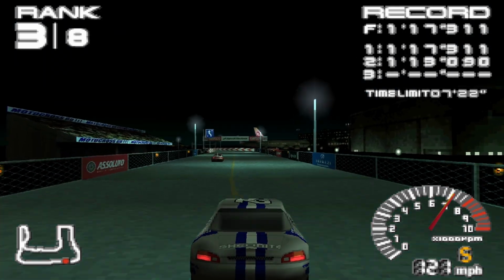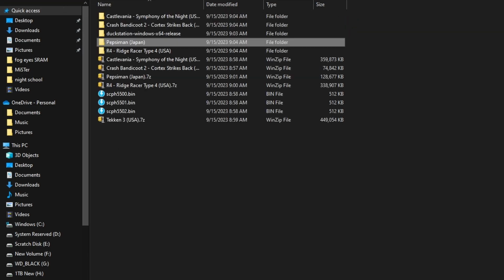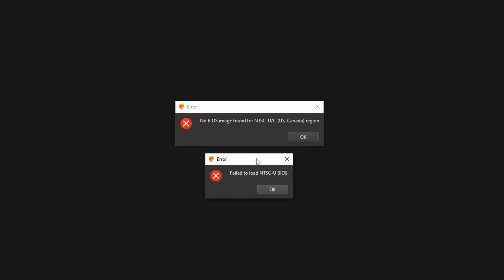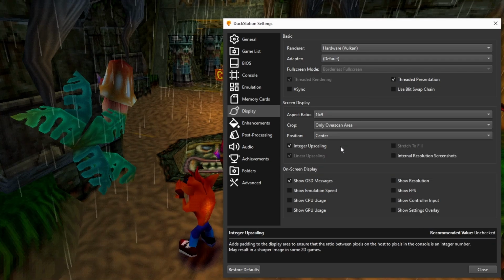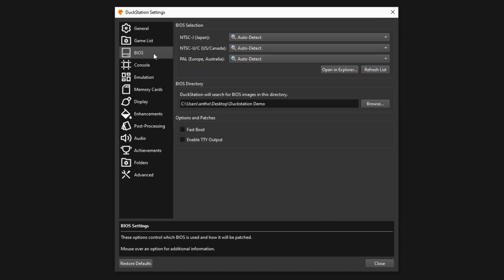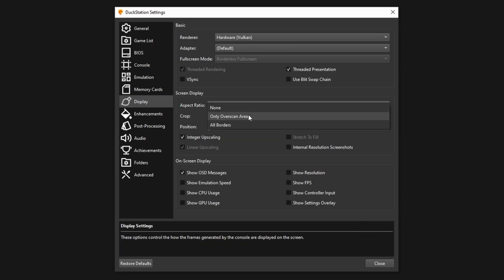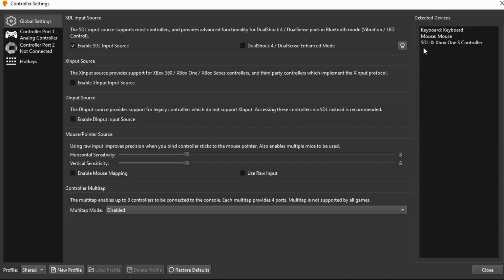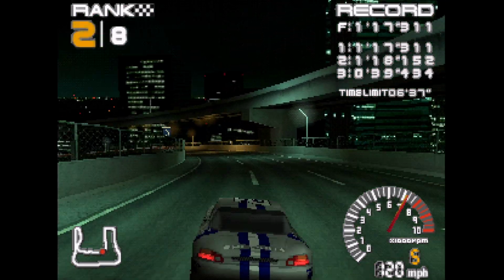A Better PS1 than PS1! DuckStation Guide For 2024!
When enough of you keep asking me for the SAME THING I try to listen...so here we go;  PC Emulation coverage! But of course this is a retro gaming channel so it's not like we are going to talk about modern PC Gaming ...we are going to talk about retro emulation...more specifically PS1 emulation / PSX emulation via DuckStation and your gaming PC. It's a DuckStation setup guide and tutorial for PS1 emulation! after doing the new PCSX 2.0 video! a MiSTer FPGA vs emulation video...because we have options! and don't forget your PC is your best emulator console! Playstation 1 games incoming!

I asked, you answered...and I try to listen :) Of all the requests for new content on the channel one of the most frequently asked for videos is a series on how to emulate retro games on PC!

On today's Emulation Night School video I will go over how to get PS1 / PlayStation 1 games running on your Windows gaming pc via DuckStation, including required bios / firmware files, game formats, how to use the emulator itself to facilitate the process and most importantly how to start enjoying PS1 games on your pc today!

Because sure we have MiSTer FPGA cores and the MiSTer FPGA PS1 core / MiSTer FPGA PSX core...but not everyone has a MiSTer FPGA or MiSTer FPGA alternative!

VGE